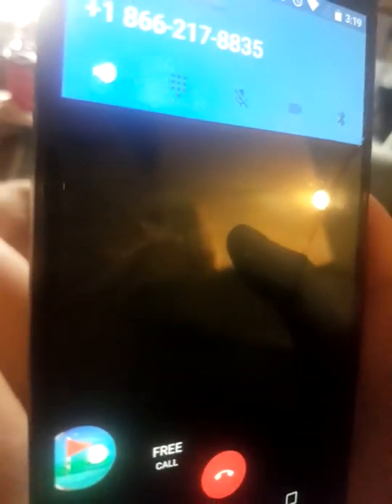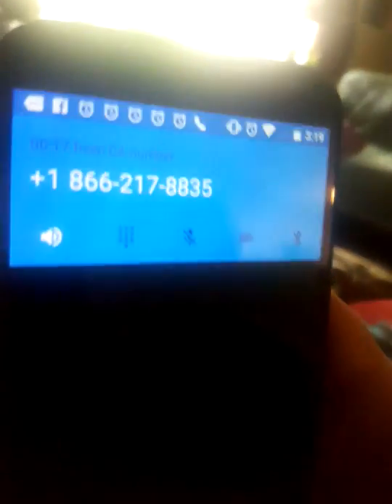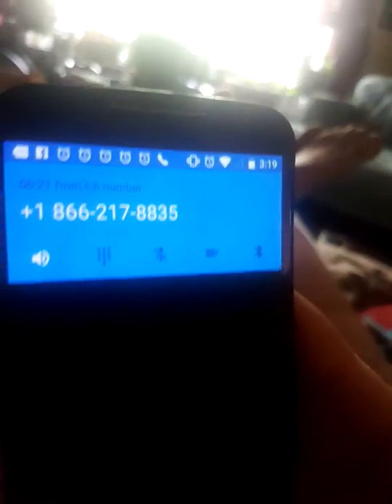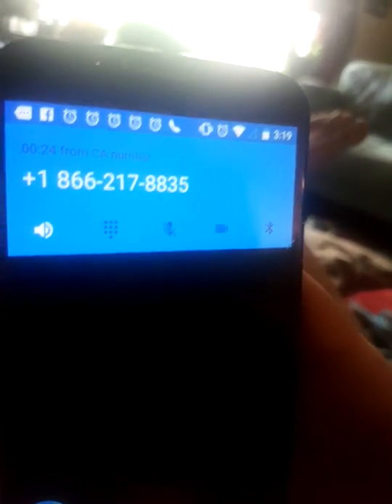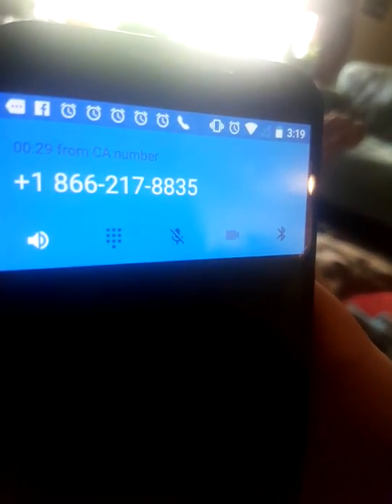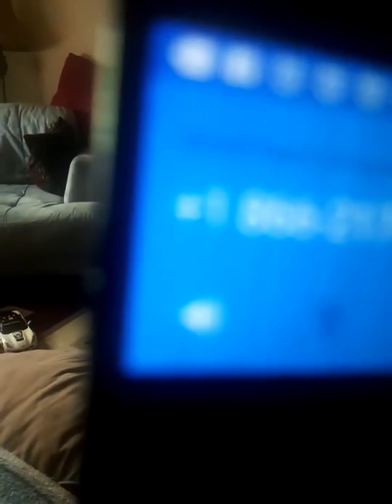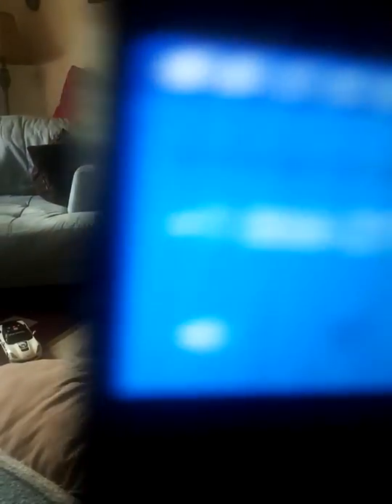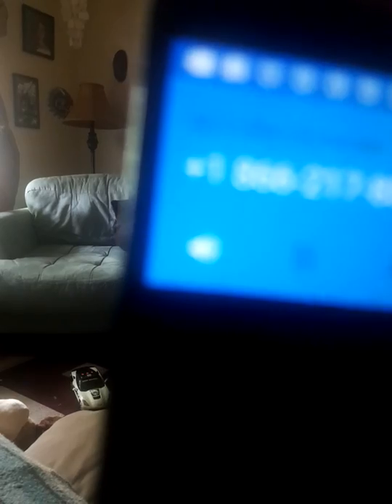Hackers trying to hack my computer and steal all my banking information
It's awful when people try to steal your banking information or hack your computer